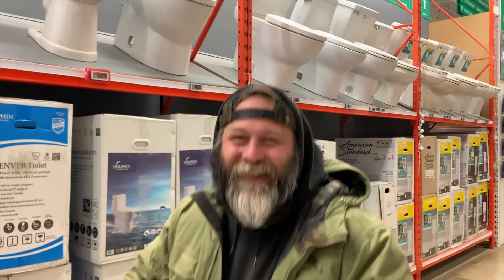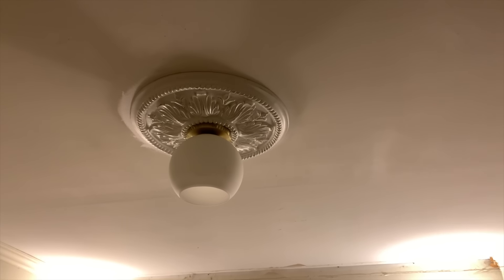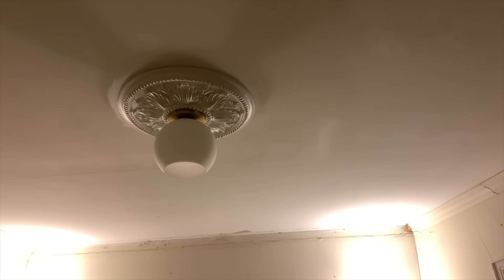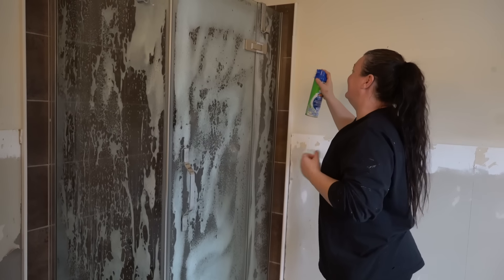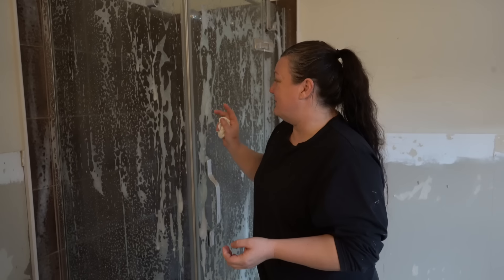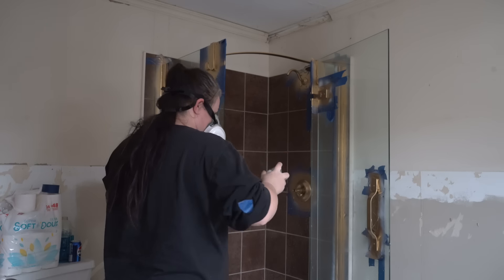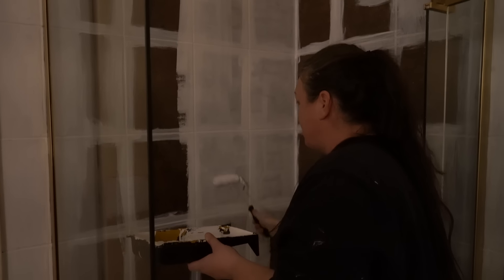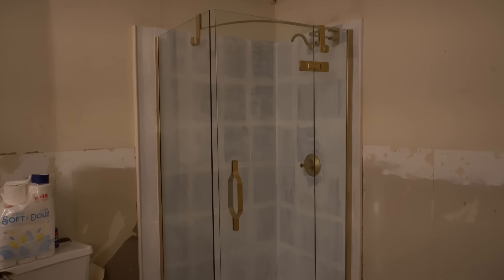How to MAKEOVER A STAND UP SHOWER *paint tiles + faucet + metal trim work* Chrome ➡️ Antique Gold)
I share how we remodel our bathroom shower stall. Chrome is not the style I am going for during this bathroom makeover so I am changing out our metals to antique gold! I show you how to transform your own shower stall by changing the metals colours, paint your tiles or shower wall and even update your faucets!

Rustoleum Metallic Gold
Zinser Primer 123
Rustoleum clear matte finish